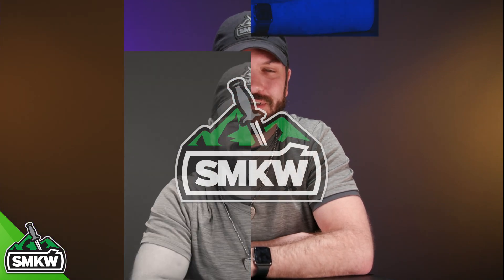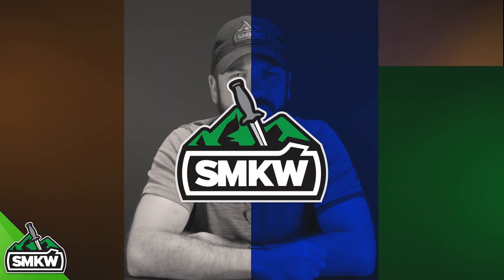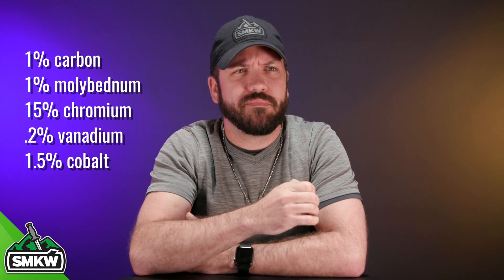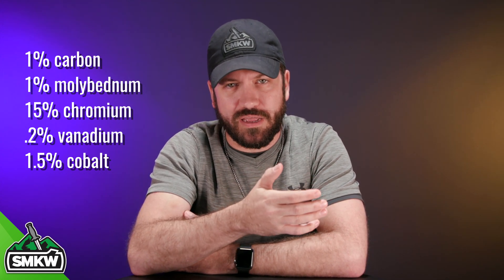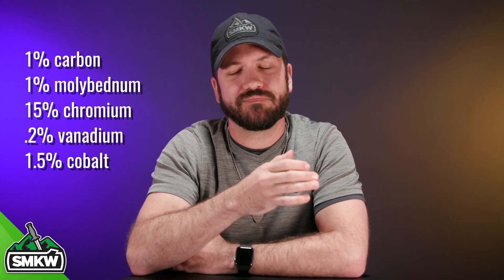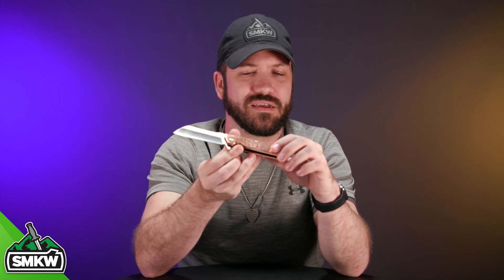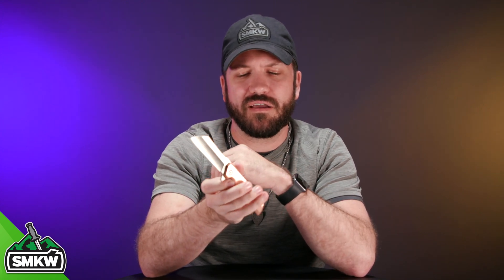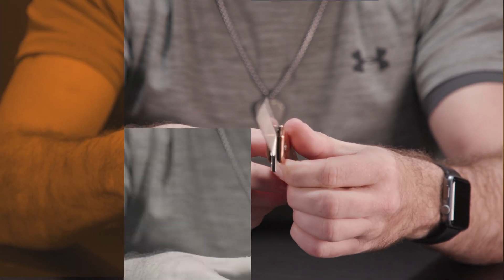Blade Steel Series: A look at VG-10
TC talks about VG-10 steel, its origin and the materials that it’s made from. SMKW's blade steel series aims to give you a more detailed explanation of blade steels, their origins, and what they're good for.

Store VG-10 items.

If it cuts, we carry it!

00:11 VG-10 Steel
01:42 Rough Rider Copper Cleaver VG-10
02:06 VG-1 Don't Confuse the Two